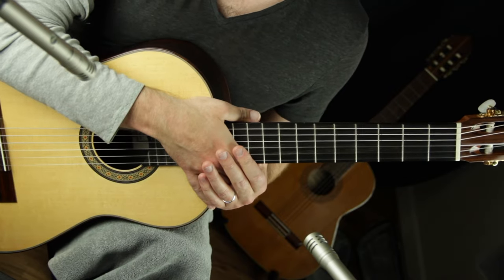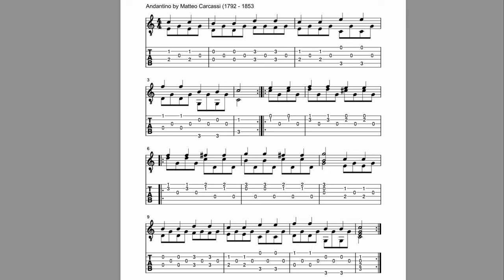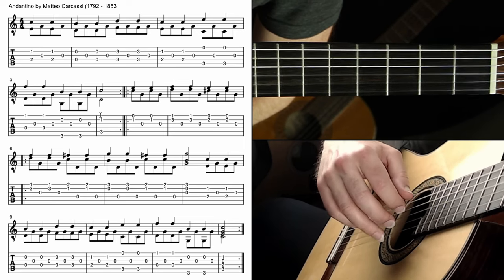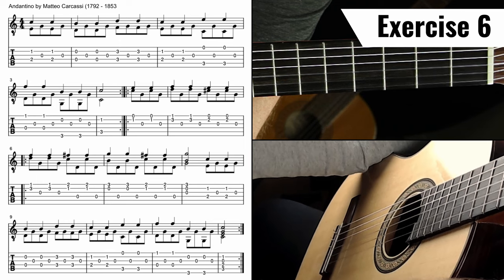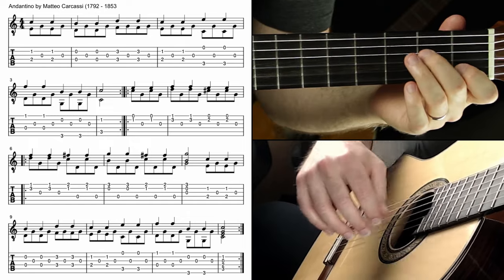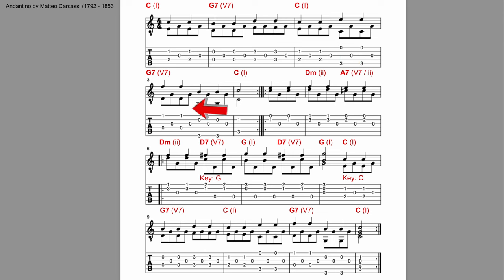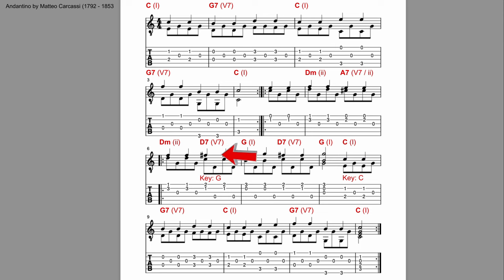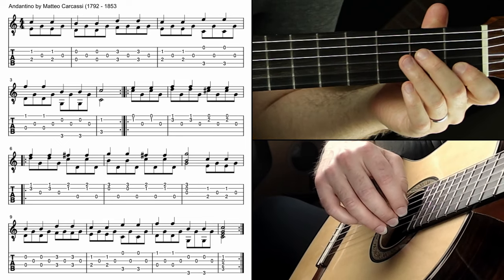Piece #5 of 7 Easy Classical Guitar Songs for Beginners — With sheet music & classical guitar tabs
In each video in this “easy classical guitar songs for beginners” series, I teach you how to play a recommended classical piece, and I provide a technique to improve your overall expression on the guitar. This video’s focus is on timbre.
🎸 FREE Sheet Music & Tab: Guitar arrangements you can play by yourself!

💬 LESSON DESCRIPTION:
This is lesson #5 in my series called “7 easy classical guitar songs for beginners.”
In the series, I teach beginner-level classical guitar pieces with step-by-step exercises.
Each piece features a different technique needed to bring the music alive, which you can apply to any other piece of music.
In this lesson, I’ll teach you how to play Andantino by Matteo Carcassi.
While learning this piece, we’ll focus on using different timbres.
If you're interested in classical guitar for beginners and if you'd like to add some enjoyable pieces to your repertoire, then you’re in the right place.
I hope you enjoy this lesson and find it beneficial.
Thanks! :)
~ Jared

🕛 VIDEO CONTENT OUTLINE (WITH TIMESTAMP LINKS):
0:00 - About this video
1:17 - Lesson outline
2:33 - Performance of the piece
3:20 - Sheet music info
4:07 - Exercise 1
4:41 - Exercise 2
5:15 - Exercise 3
6:22 - Exercise 4
8:17 - Exercise 5
9:39 - Exercise 6
9:57 - Exercise 7
10:59 - Expression - timbre
14:07 - Bonus tip!
15:54 - Harmonic analysis
20:54 - Slow demonstration